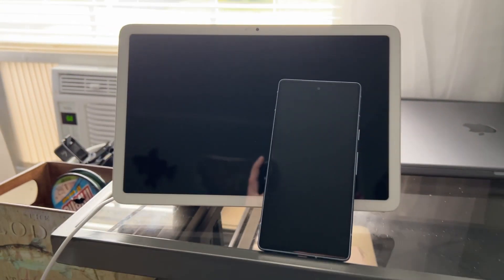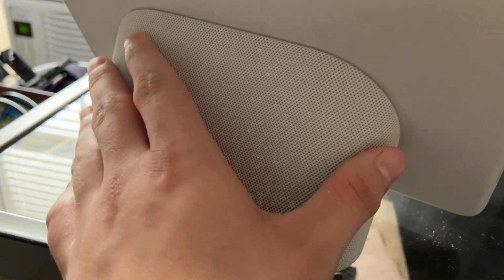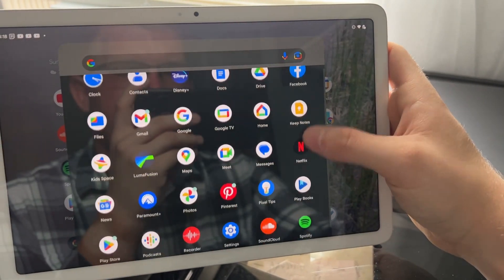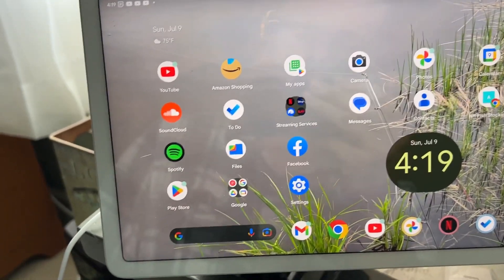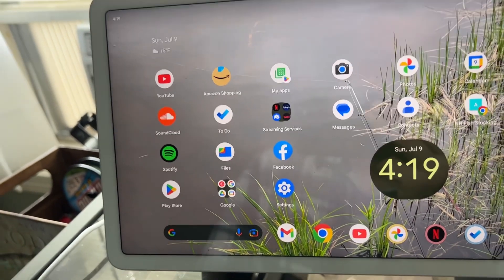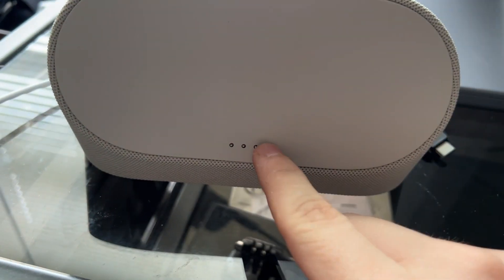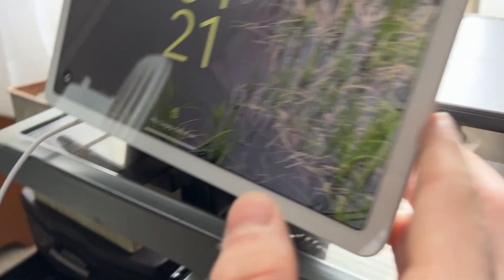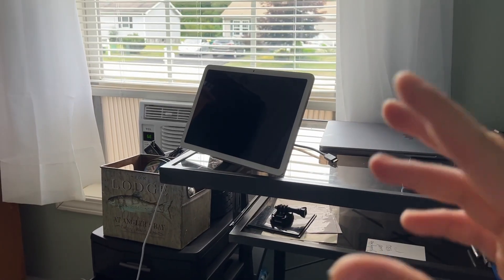Google pixel tablet ( 2023 out-of-box review )